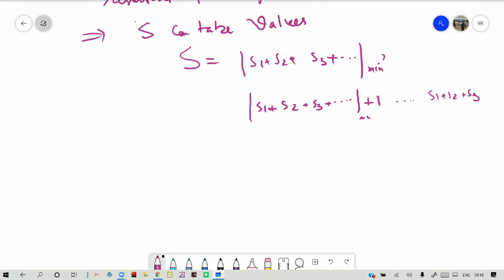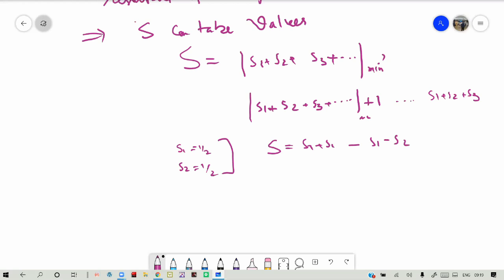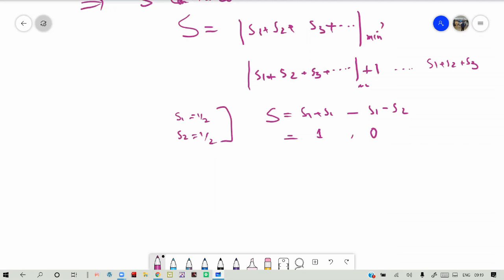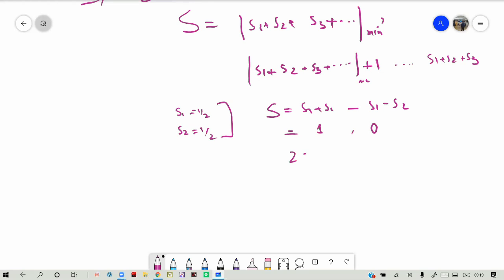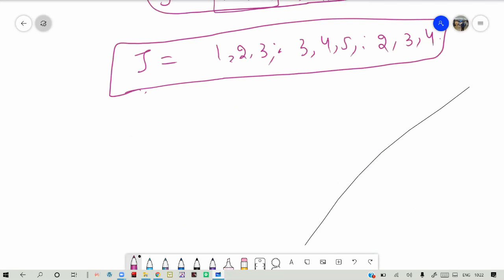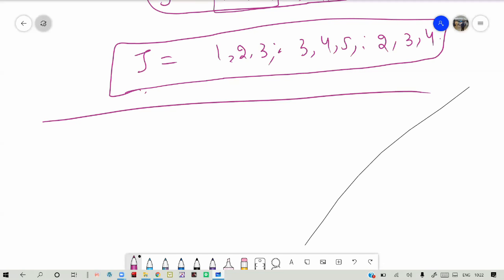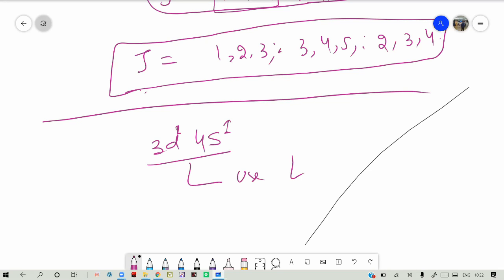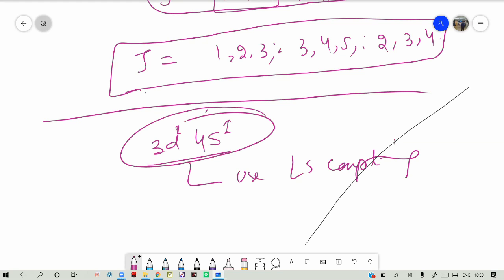Unit II Lecture 7: LS and JJ Coupling - II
This lecture along with lecture 6 is all about LS and JJ coupling.